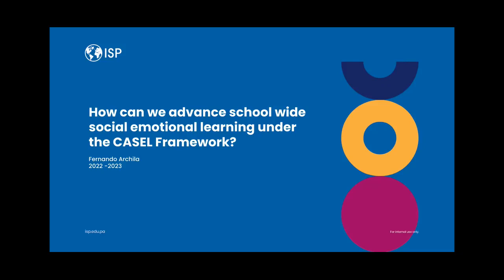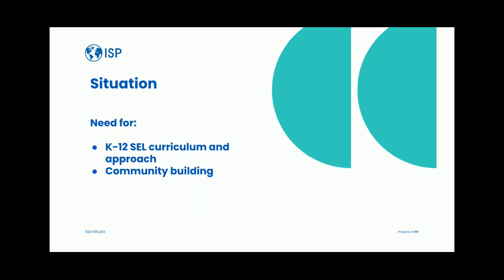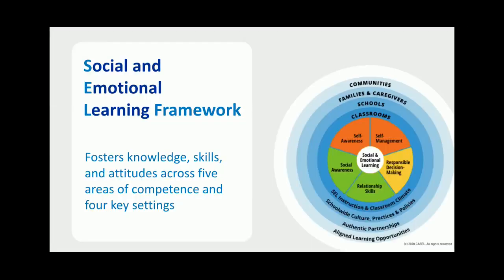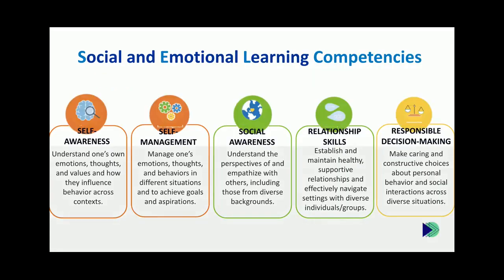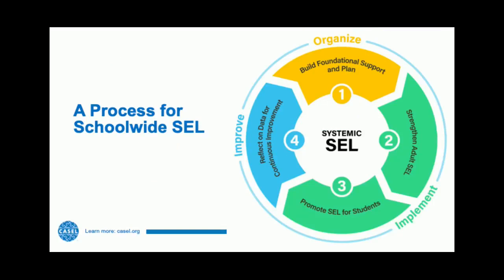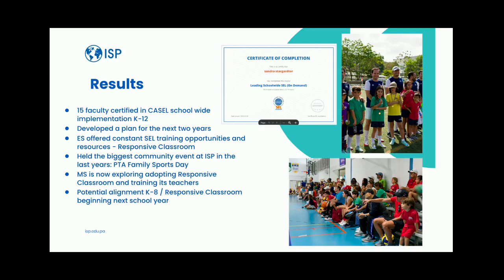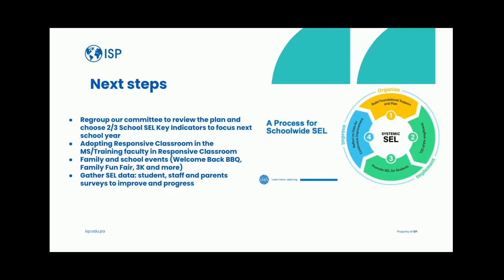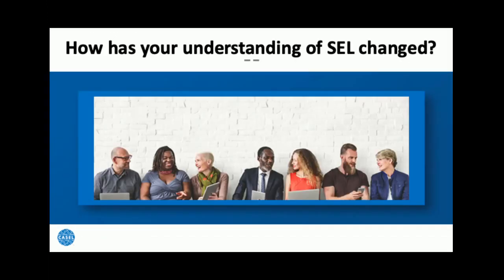How can we advance SEL schoolwide implementation under the CASEL framework? - PLP Goal 2022-2023